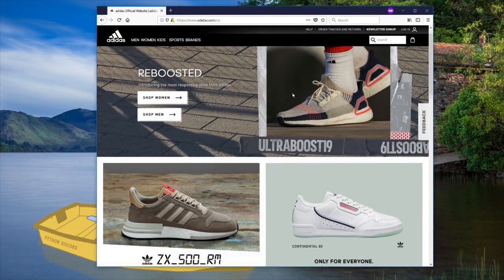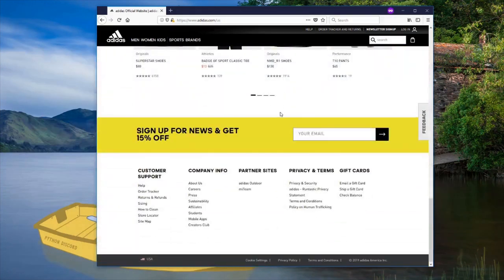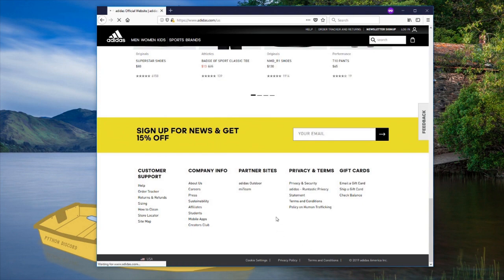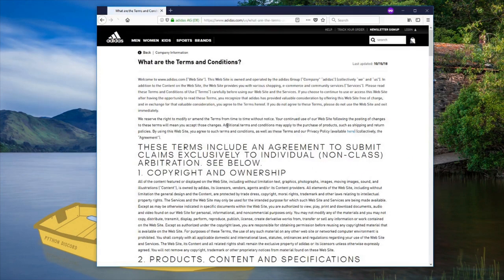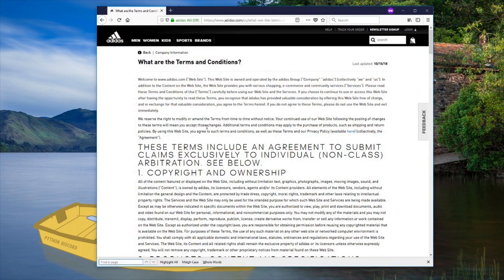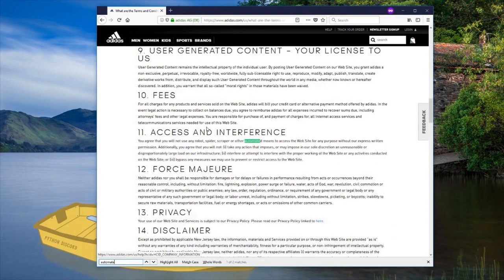Tutorial: How to make a sneaker bot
Ever wondered how to make a sneaker bot? You should watch this video!